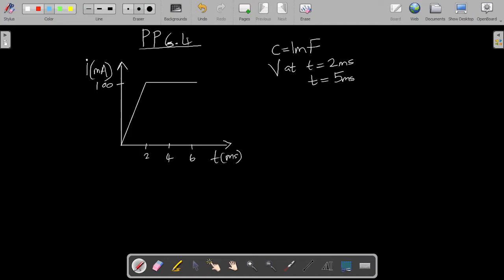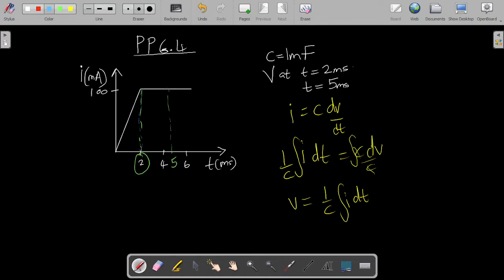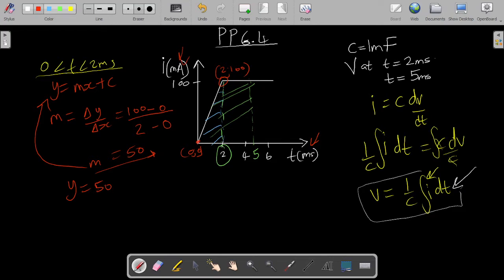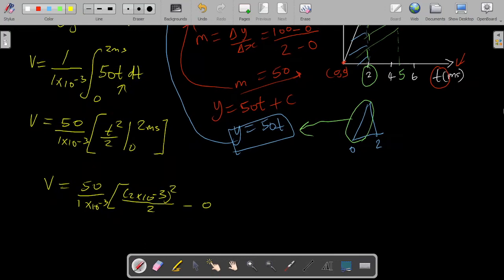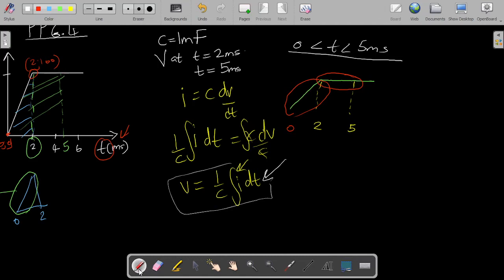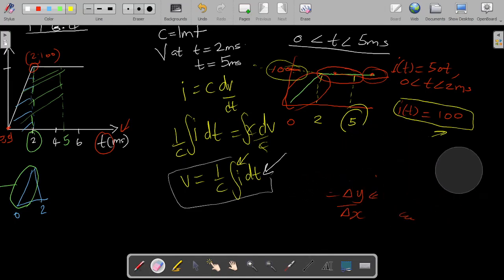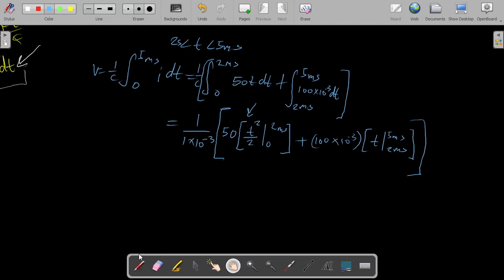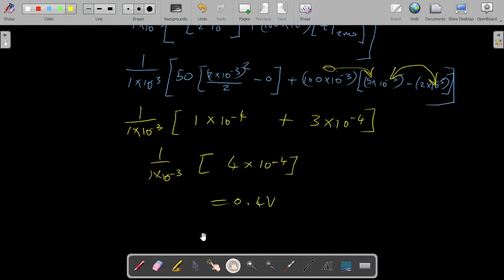Fundamentals Of Electric Circuits Practice Problem 6.4 REMAKE | Khetz Tutorials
It covers a new approach to the same problem in the 5th edition if the textbook(Fundamentals Of Electric Circuits by Matthew Sadiku and Charles Alexander)